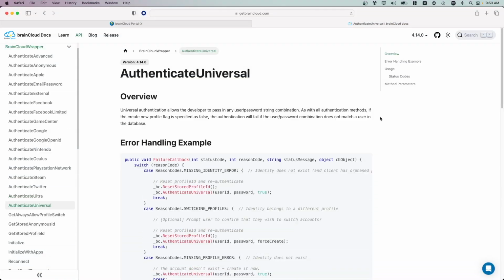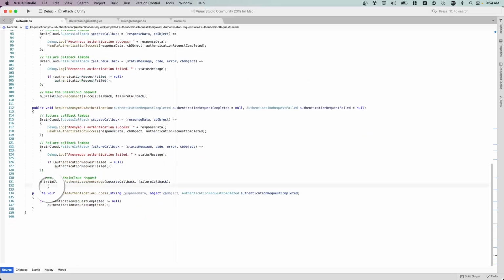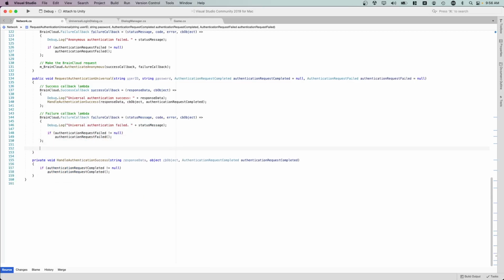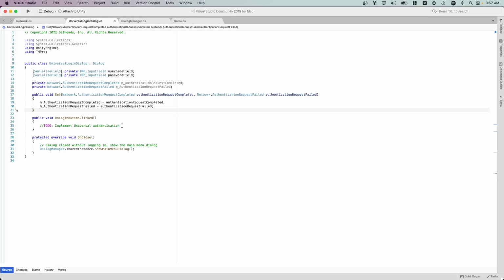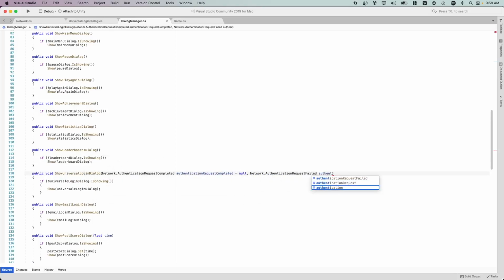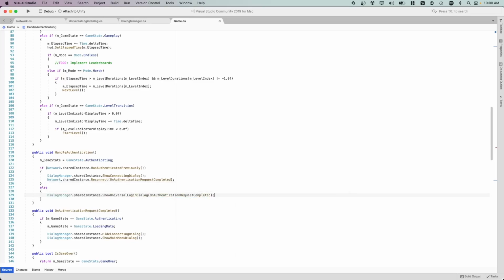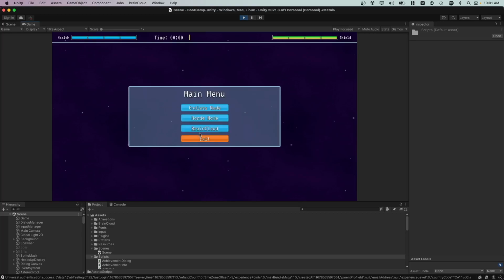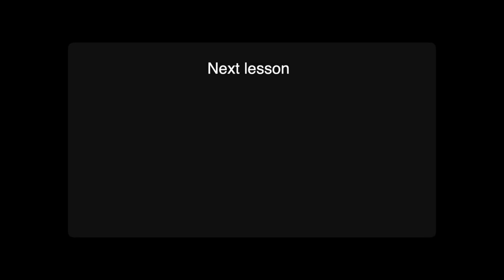Unity BootCamp 09: Universal authentication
The 9th video in the Unity BootCamp demonstrates how to authenticate a user using a universal identity (username + password).